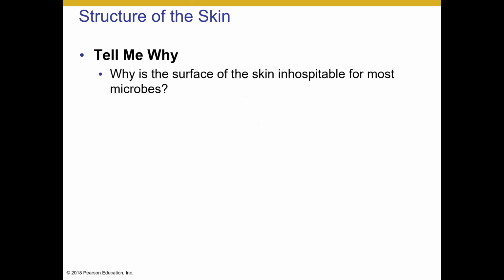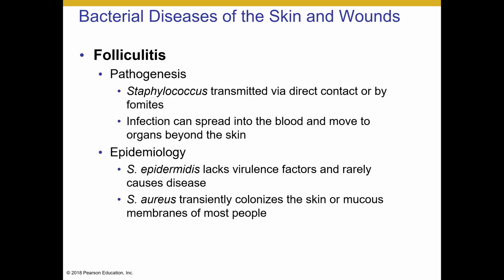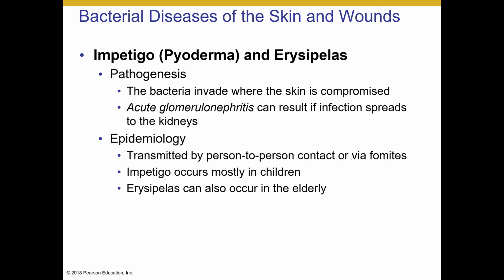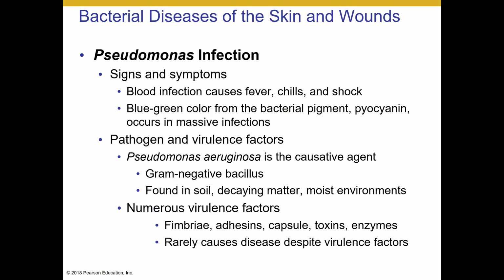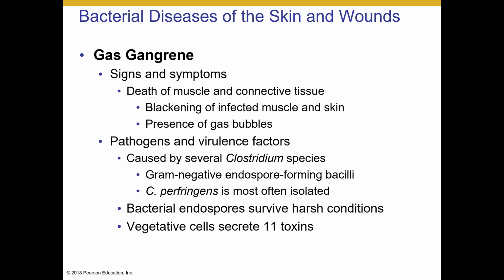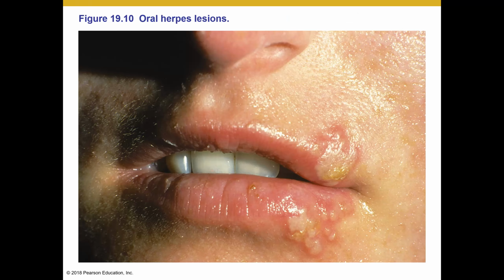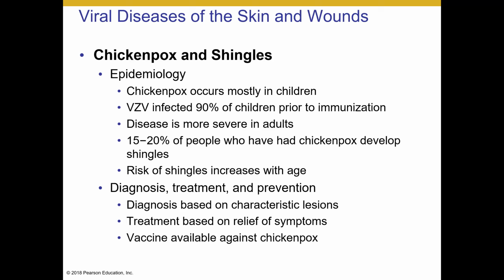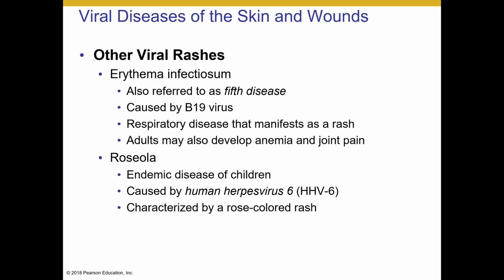MICR 290 Chapter 19